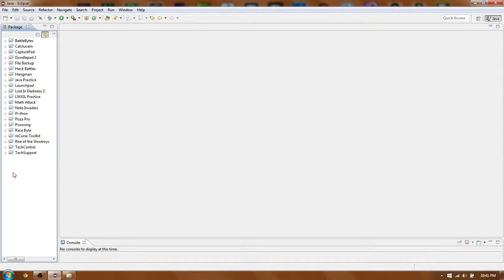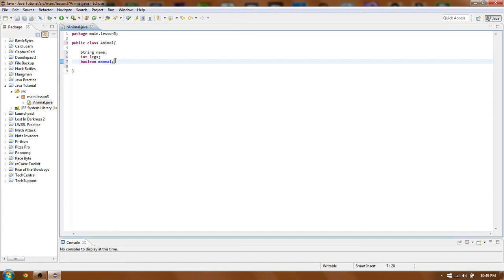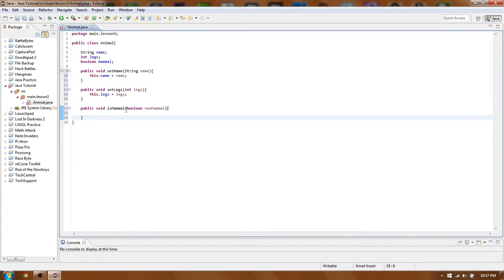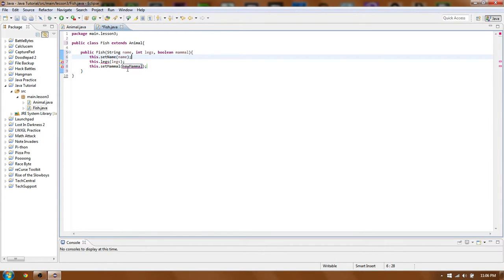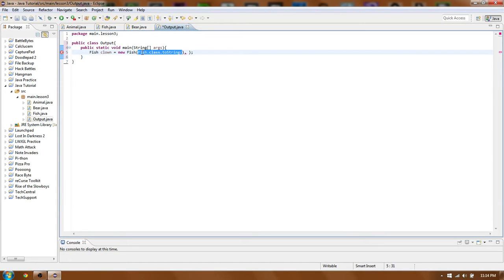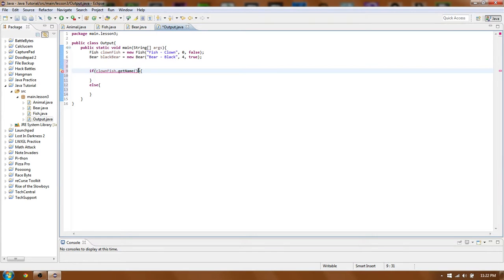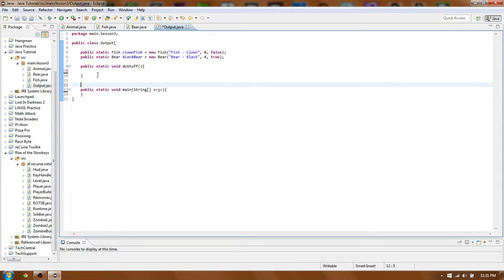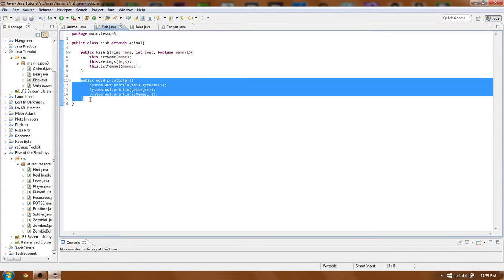Intro To Object Oriented Programming: Lesson 3 - Structure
In this hour long lesson throw you in the deep end when it comes to understanding the structure of object oriented programming and go off on a few tangents. Sorta giving you a taste or whats to come. Later lessons will we much easier!